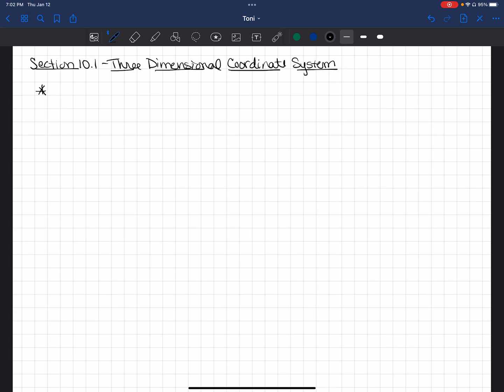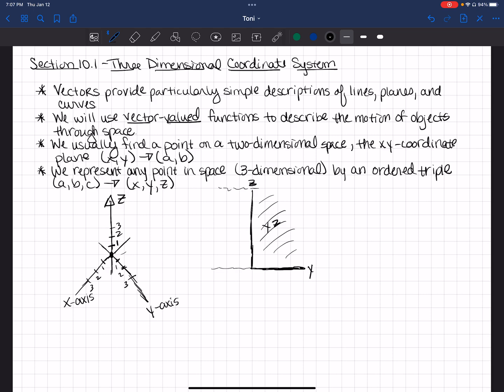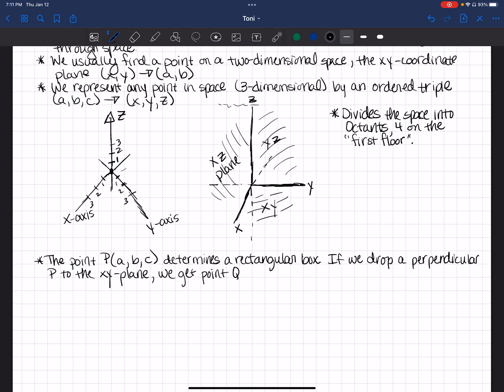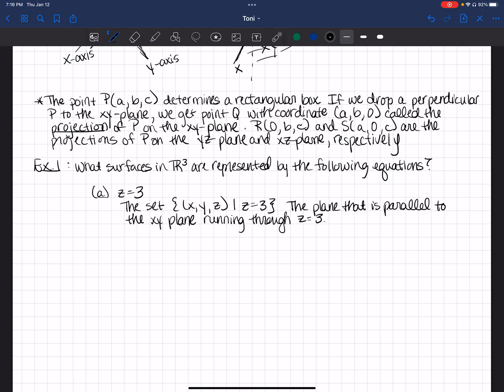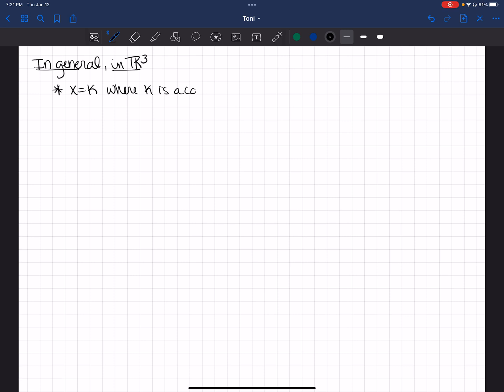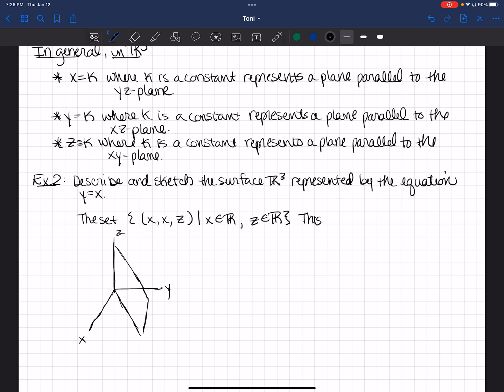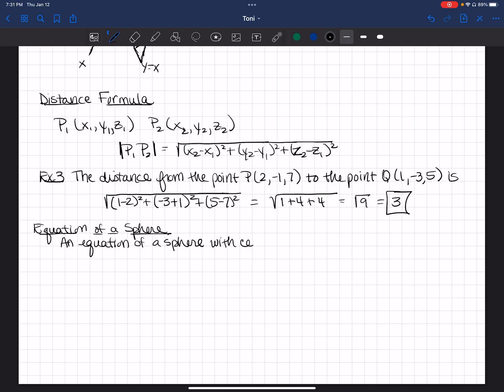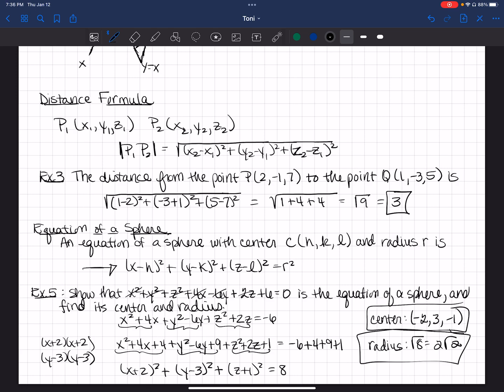10.1 - Three Dimensional Coordinate System